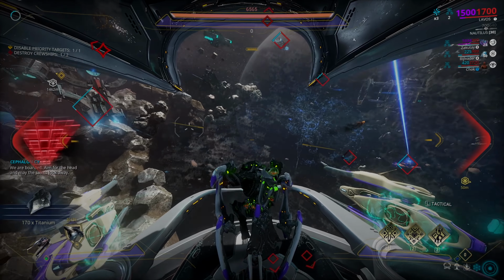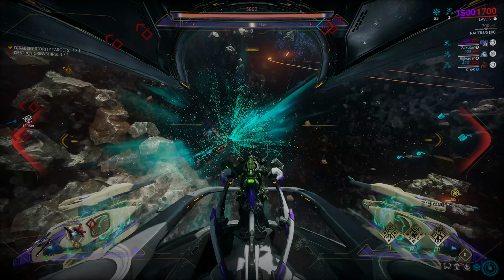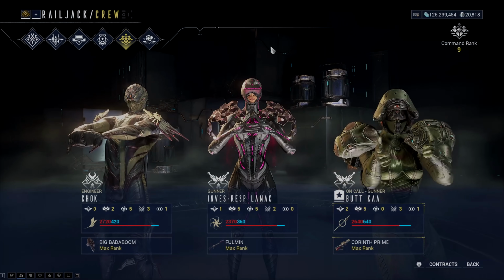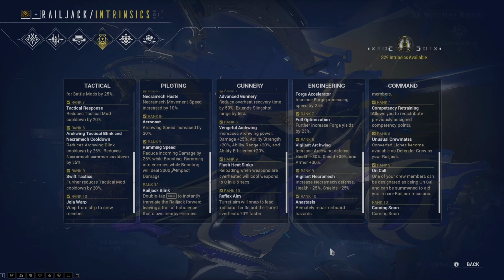Warframe: Space Taxi - Railjack 3.0 Thoughts. Better Than Before?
🎶 Music 🎶:
🎵 ES_Osaka 3AM - Ooyy